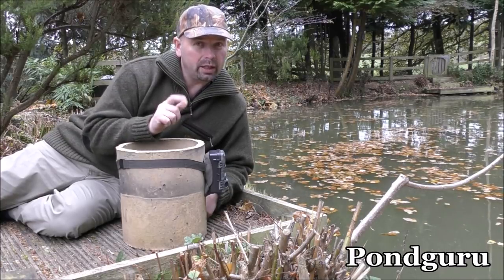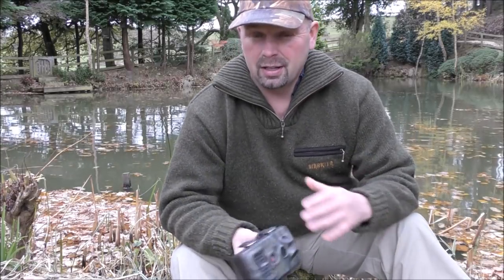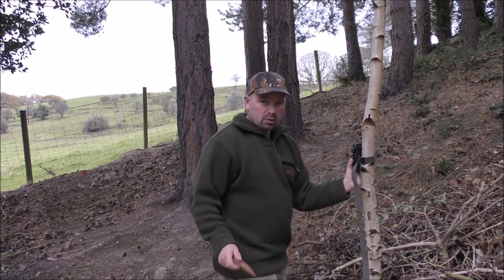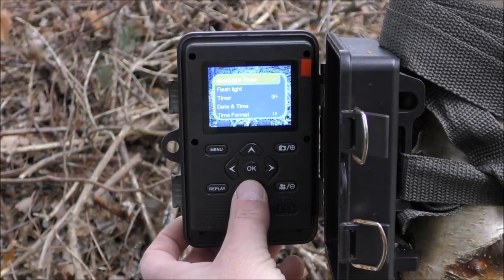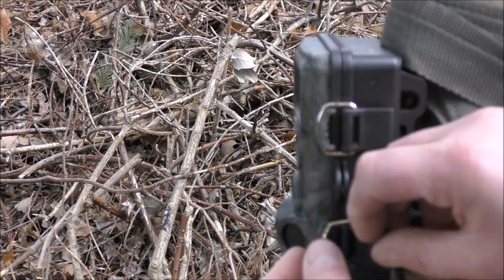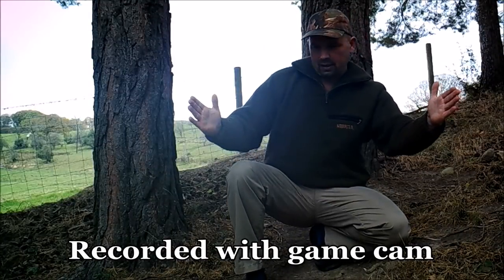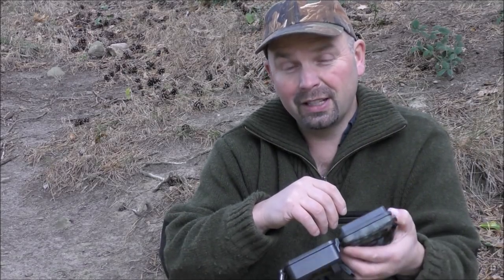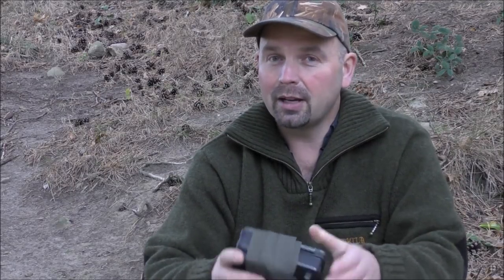Gamecam Review - Powerextra 12mp No-Glow Game Camera / Trail camera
*Review  from someone who uses game cameras regularly*
This camera offers exceptional value at the current price of £69.99 since it is very easy to use, takes great pictures and is fully weatherproof.
I have been testing the Powerextra camera for the last 3-4 weeks in various situations (in all weather) and the quality of photos is certainly comparable to my more expensive Bushnell 14mp cameras - see pictures associated with this review.
Video quality is fine but not exceptional (certainly not 1080p) and taking the price into account that is OK - if video quality was a true 1080p the memory card would fill up very fast so I'm cool with a reduction in resolution there as a trade off for more recorded footage.

During initial testing I used extremely cheap generic 8 x AA batteries to ascertain what a 'worst case scenario' would be for battery life and I wanted to determine how many photos (8mp) and videos (between 20s and 30s at '1080p') it would record before the batteries died.
I set the camera to take 2 x photos then 1 x short video when sensor was triggered and it recorded well over 800 photos and around 400 short video clips - it was still working even when the battery indicator was showing that it was almost out of power. Very economical.

Using Amazon's 5 star rating system I would rate the camera as follows:
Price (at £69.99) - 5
Construction Quality - 5
Features - 5
Ease of Use - 5
Battery Life - 5
Picture Quality - 5
Video Quality - 3
Trigger Speed - 5
Glow When Triggered (or lack of glow) - 5

It may seem a bit harsh to mark the video quality as a 3/5 but the manufacturer states it is 1080p and playback would suggest that it is nearer 720p at best - still more than acceptable, especially compared to similar cameras in this price range which can have terrible video quality.
Even my 14mp Bushnell cameras which cost close to £200 don't seem to record in full 1080p.
This camera has all the features which make it an easy one to recommend to anyone interested in buying a really good camera at a price which doesn't break the bank and while it is perfect for people like me who regularly set game cameras all over the countryside it would be equally useful to a total beginner due to the easy interface and strong performance.

Would I choose this over my expensive Bushnell cameras?
Yes, since I can buy 3 of these cameras for the price of one 14mp No-Glow Bushnell and that means I can get way more wildlife footage.

Thanks for reading / watching - you will not be disappointed if you buy this camera.

Now where's that Bigfoot.

Pondguru